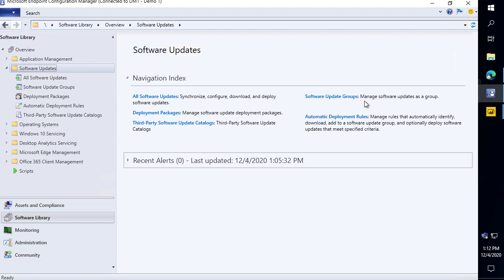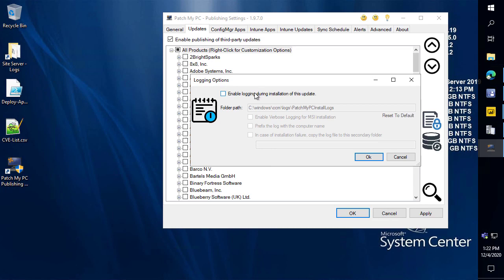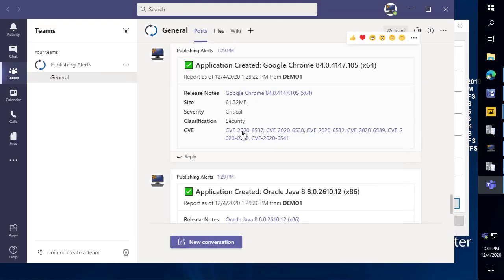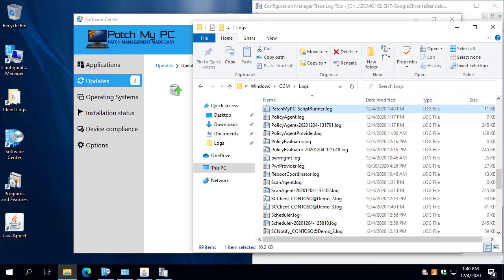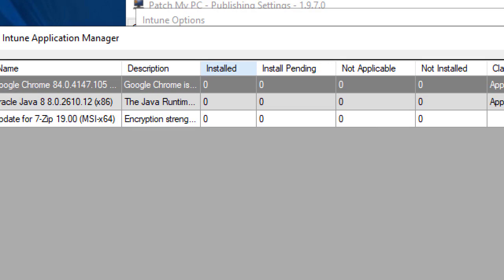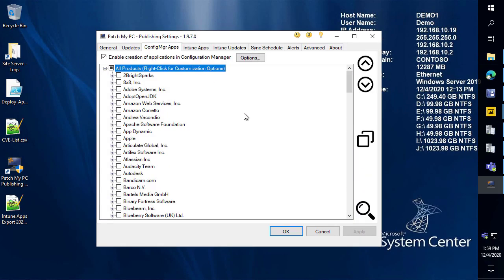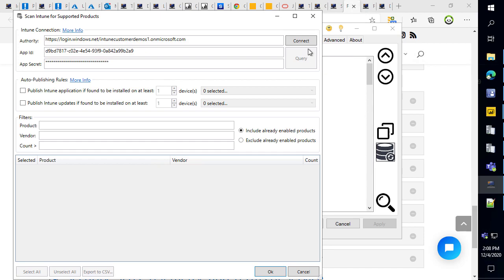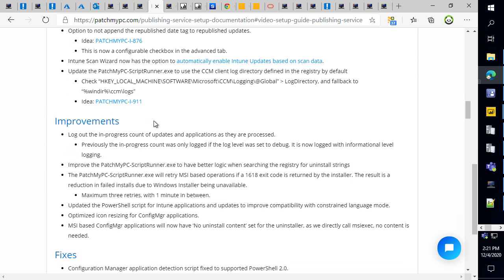Automating Third-Party Application Creation and Patching in SCCM and Intune at MEMUG 2020-11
Join Justin Chalfant from Patch My PC for a 100% live demo showing how easy extending SCCM and Intune to automatically create, update and deploy third-party applications can be! Learn how to offload the tedious work of packaging, deploying, and troubleshooting third-party applications in your environment. Best of all, it integrates into the existing SCCM and Intune workflows!

What You Will Learn:

· Understand how to integrate third-party patching into SCCM and Intune
· Scan your current SCCM and Intune to automatically detect and enable detected products for patching
· See how to deploy third-party updates in SCCM using the same deployment method as Microsoft updates
·Learn about custom actions including closing apps before updating, running custom pre/post scripts, removing desktop shortcuts, and disabling self-updates